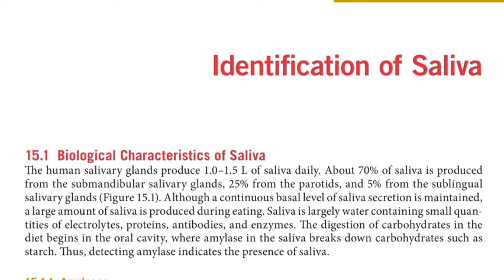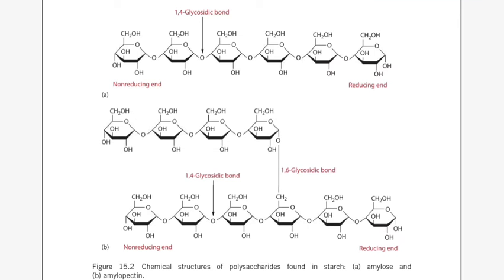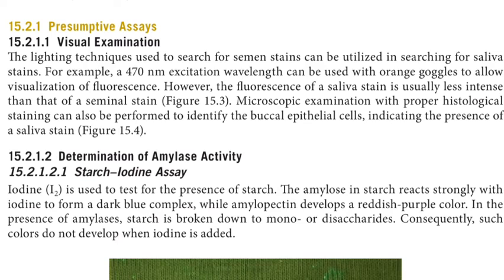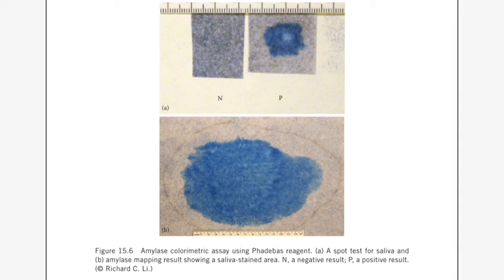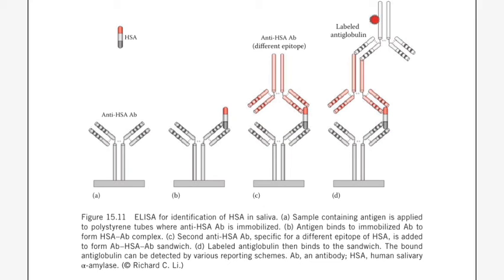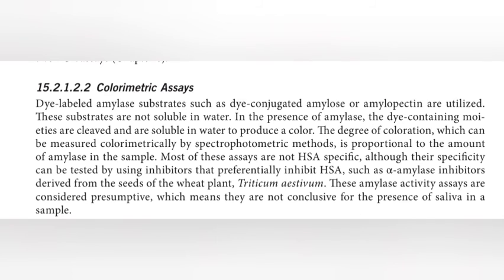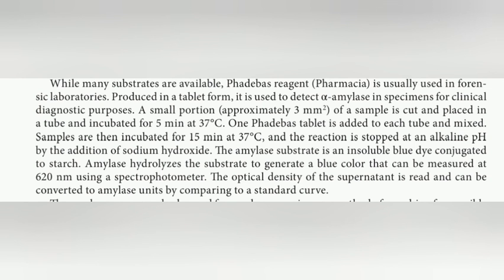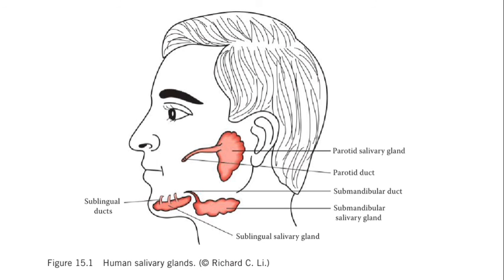Identification of saliva stains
Saliva is body fluid having amylase enzyme. In cases where bite marks are available and if saliva is present, one can do DNA analysis also.